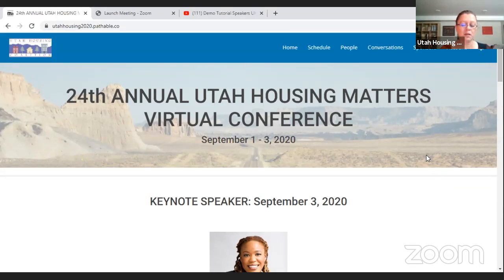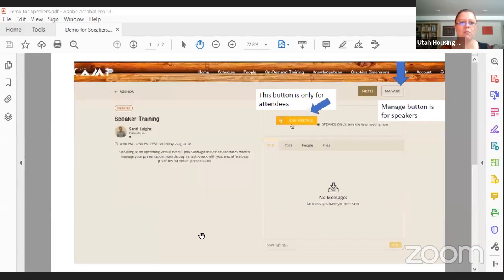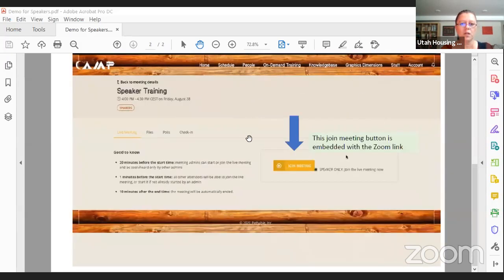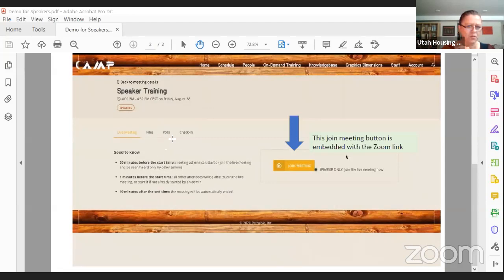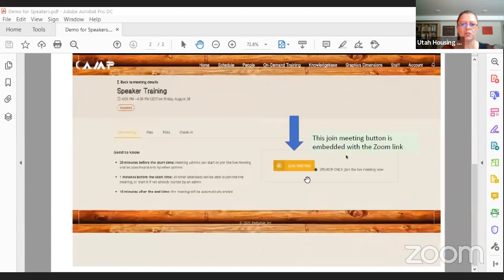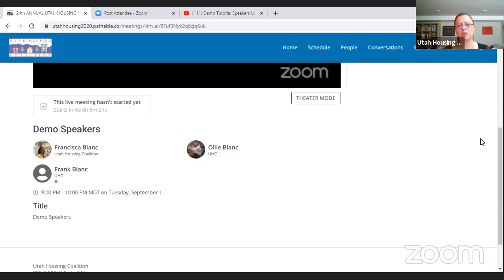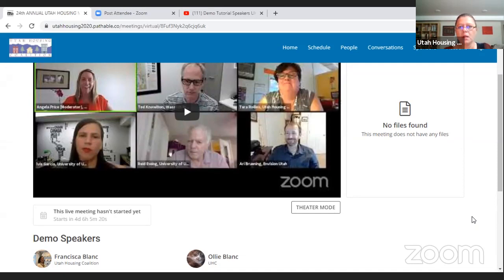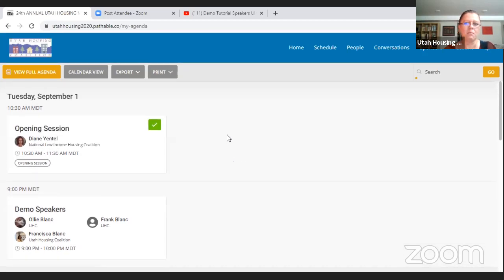Demo Tutorial Speakers UHC Conference